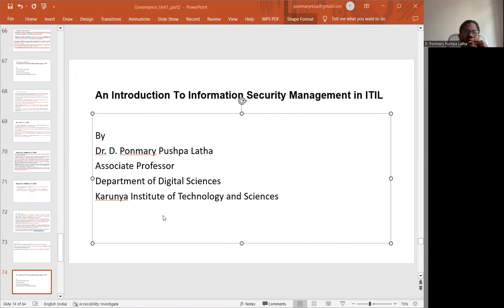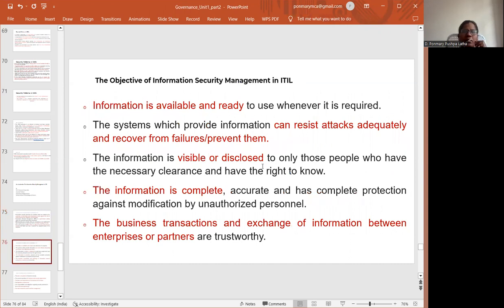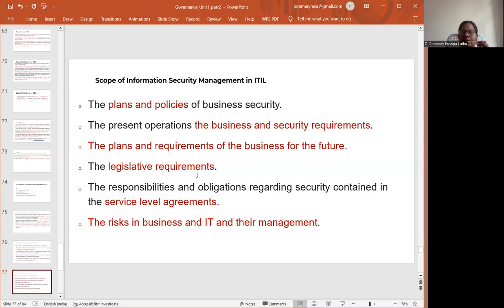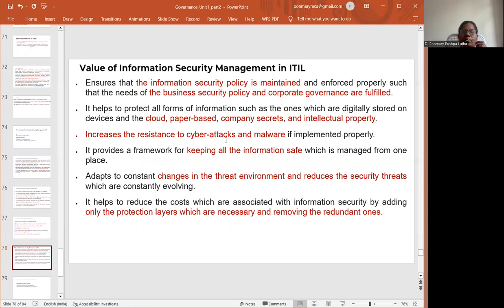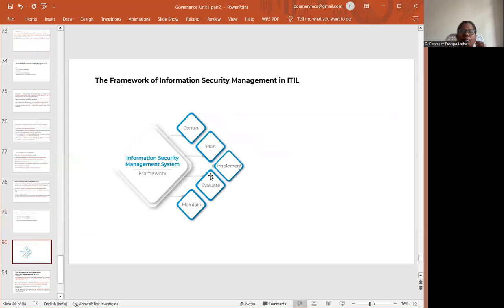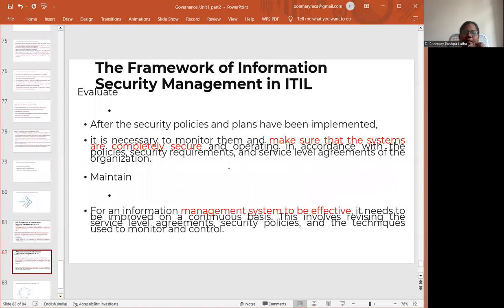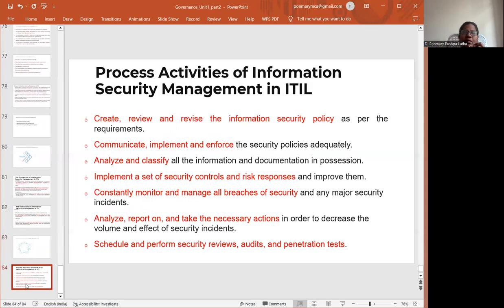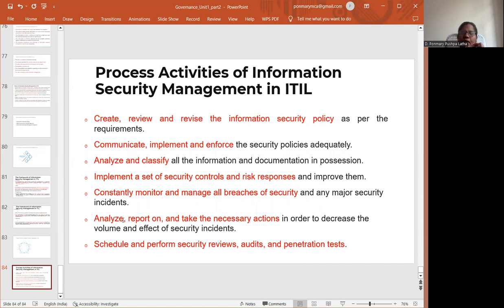Information Security Management in ITIL